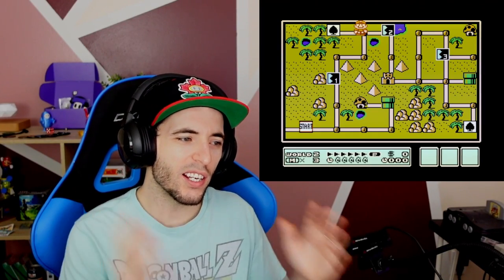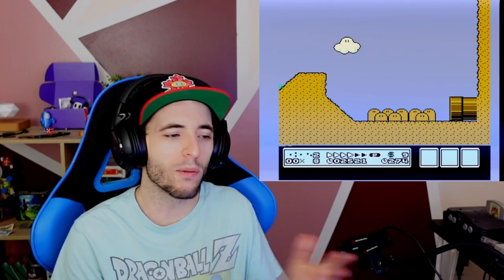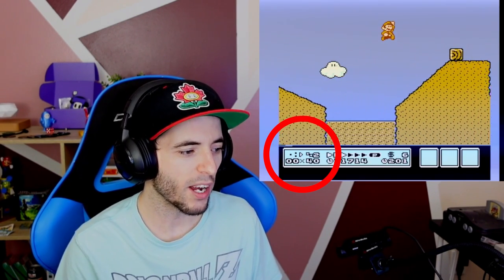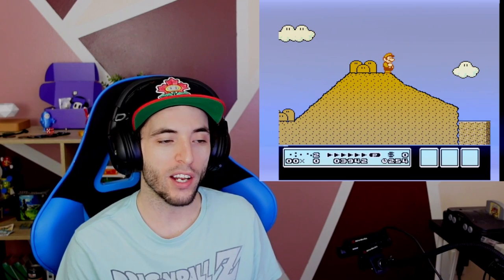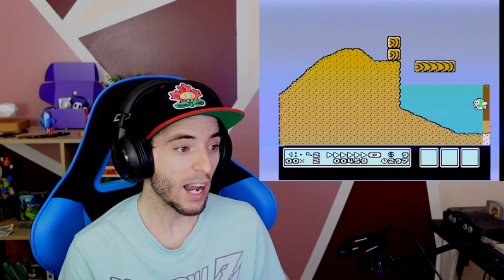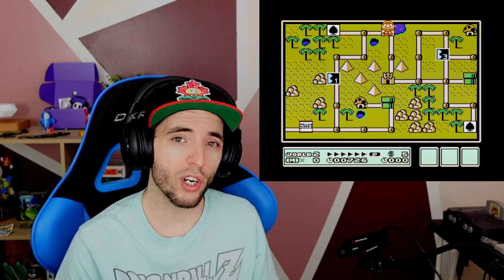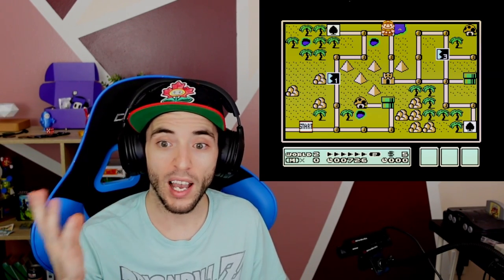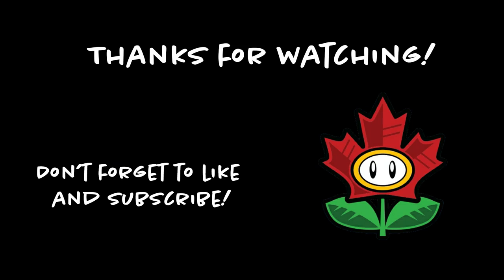Mario 3's HARDEST LEVEL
Hope you all enjoy the video and the break down of 2-2